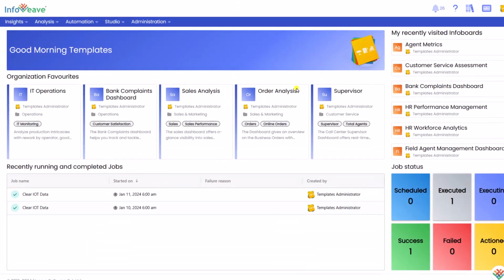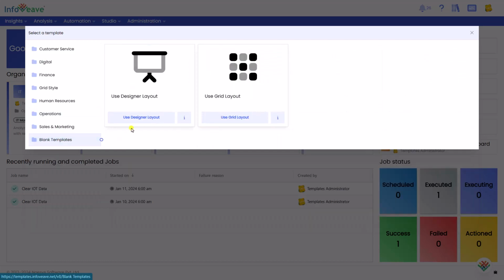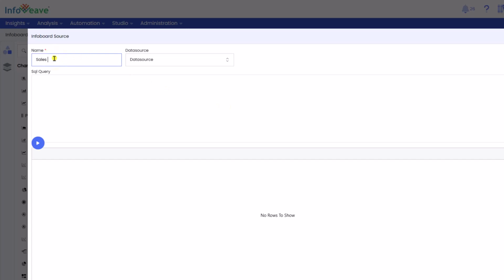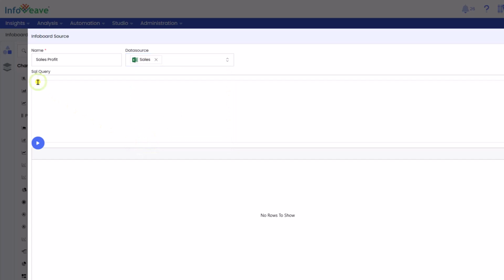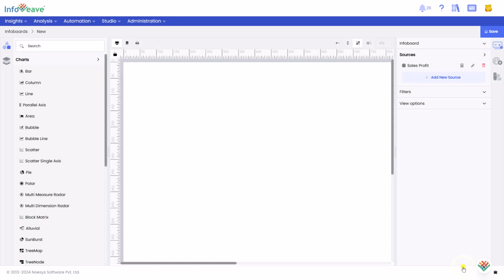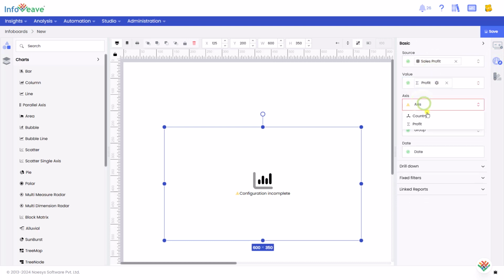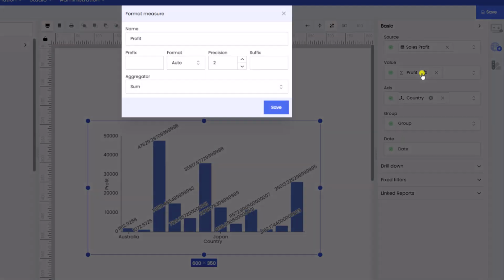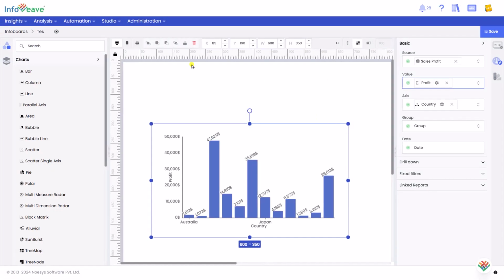A Guide to Creating Query Source in Infoveave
Welcome to our step-by-step tutorial on creating and linking Query Sources to Infoboards in Infoveave! In this video, we'll guide you through the entire process, from setting up a new Infoboard to configuring widgets using preconfigured Datasources.